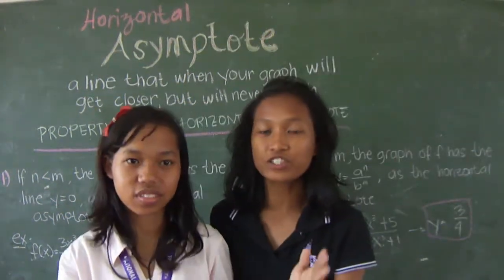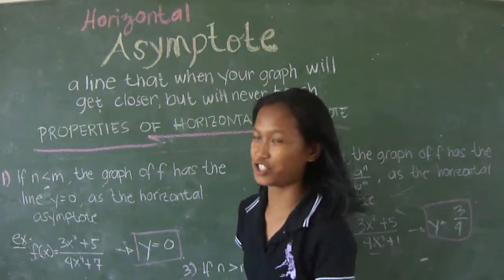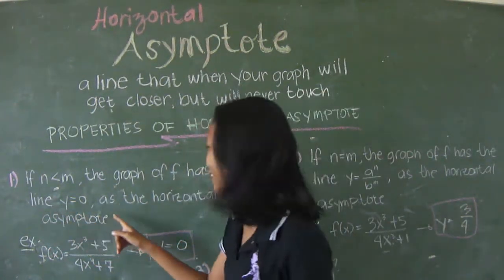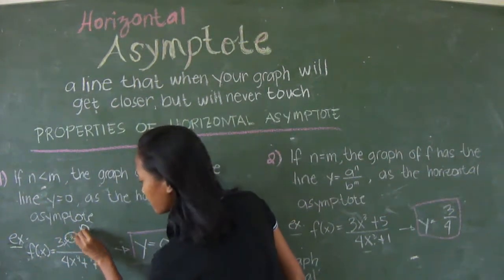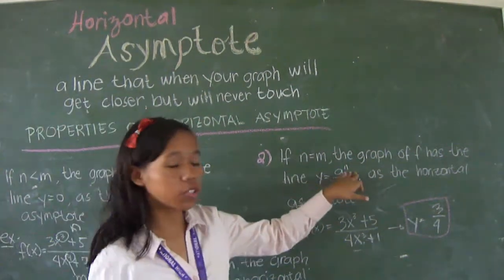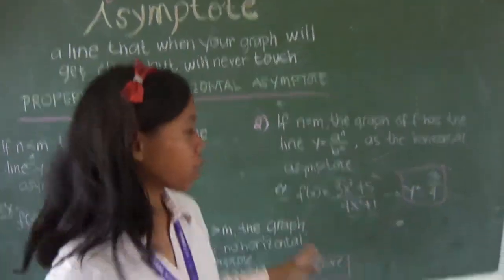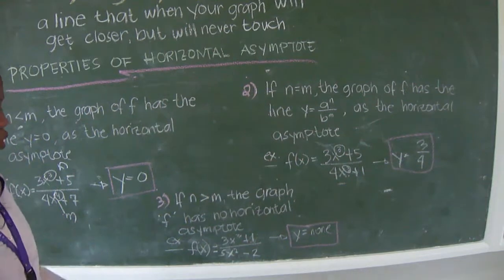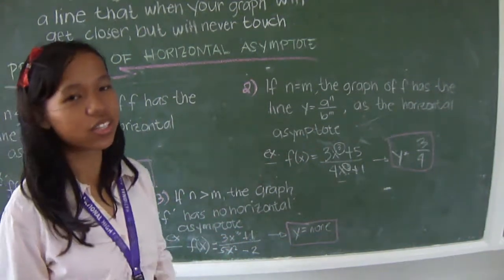Tutorial on Horizontal Asymptote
by:Jessa May Bedro and Edelyn mae Ladion Gr.11 Mt.dulang dulang